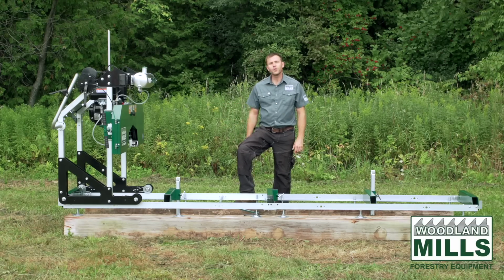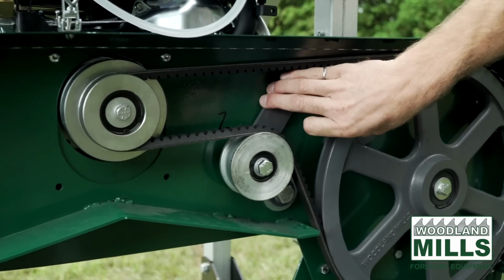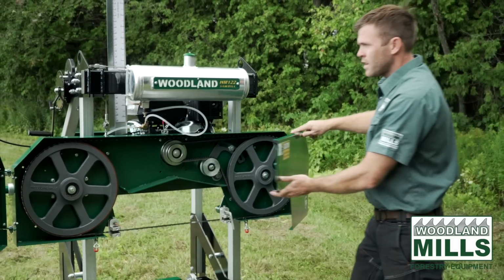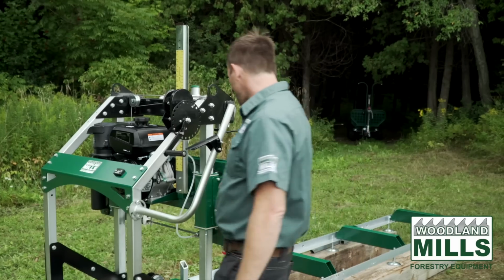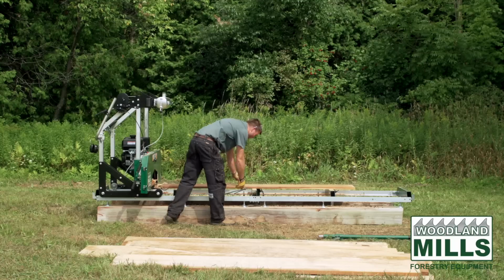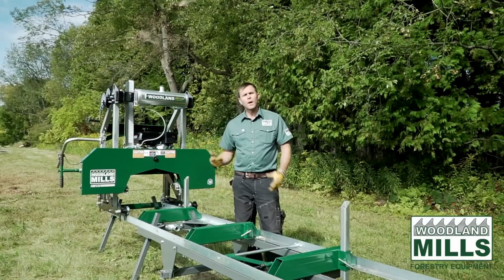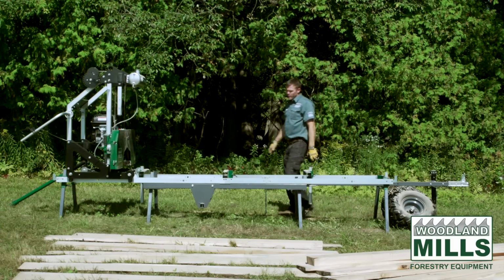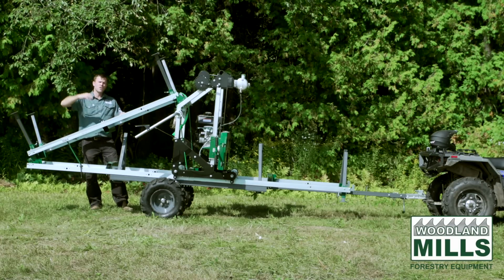Woodland Mills HM122 Bushlander™ Sawmill - Overview (2020)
The HM122 Bushlander™ is milling unleashed. The durable off-road Bushlander trailer lets you take the HM122 right to the log piles on your property. The included leveling legs quickly deploy making setup easy. Rugged 6-ply off-road tires keep you moving through the uncharted woodland and rough terrain. The HM122 can cut 22” (55cm) diameter logs and boards up to 20” (51cm) wide. Powered by a reliable 7.0HP or 9.5HP Kohler engine and loaded with new features like the RapidChange™ blade system, auto lube, an operation hour meter, wider cut capability and much more.

Overview Timestamps:
00:00 - HM122 Portable Sawmill Introduction
00:35 - HM122 Portable Sawmill Features Overview
17:25 - HM122 Demonstration
22:10 - HM122 Bushlander Trailer Features Overview (Standard Cut Length)
26:46 - Optional Log Loading Ramp & Winch Kit Demonstration
29:05 - HM122 Bushlander Trailer Demonstration
32:29 - HM122 Bushlander XL Trailer Features Overview (XL Cut Length with Fold Up Trailer Extension)

Key Features:
• 22” (55cm) Diameter Log Capacity
• 20” (51cm) Max Board Width
• 10’ 4” (3.1m) Standard / 16' 9" (5.1m) XL Cut Length
• Powered by a 7.0HP or 9.5HP 4-Cycle Kohler Engine
• Throttle Activated Auto Lube System
• 2.6 Gallon (10 Litre) Aluminum Lubrication Tank w/ Level Indicator
• RapidChange™ Blade System
• 6-Ply Off-Road Tires on 4-Bolt Steel Rims
• 8 Leveling Legs (Standard Trailer) / 10 Leveling Legs (XL Trailer)
• 1 Leveling Jack
• Patent Pending Fold-Up Trailer Extension (Bushlander XL)
• Transport Lock Down Kit

Compatibility:
• Bushlander (Standard Trailer) is compatible with HM122 (All Model Years). • Bushlander (XL Trailer) is compatible with HM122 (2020 & Newer). Fold-Up Trailer Extension is not compatible with HM122 models 2019 and earlier.

Now Available in North America